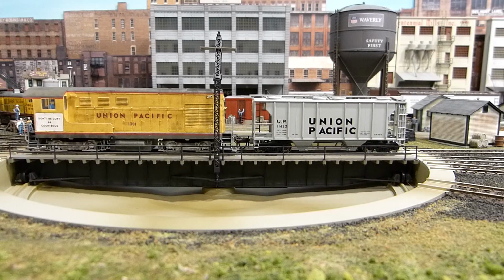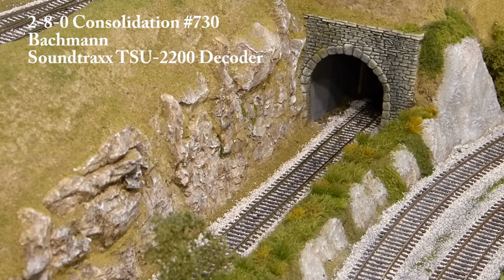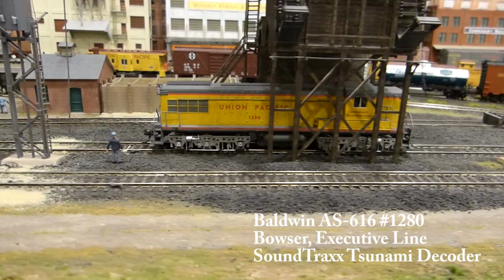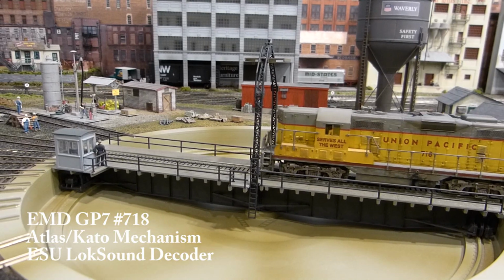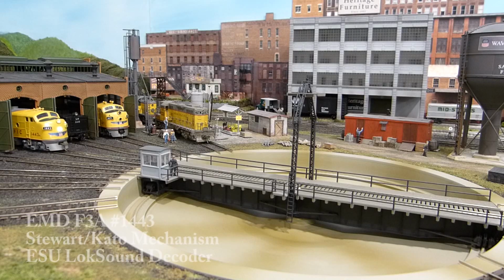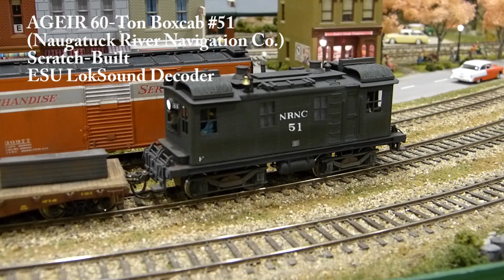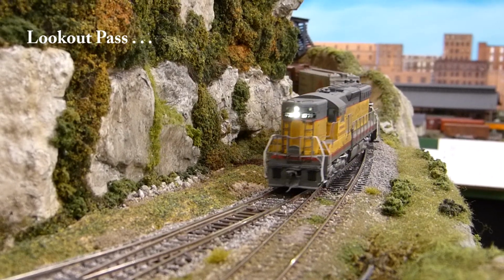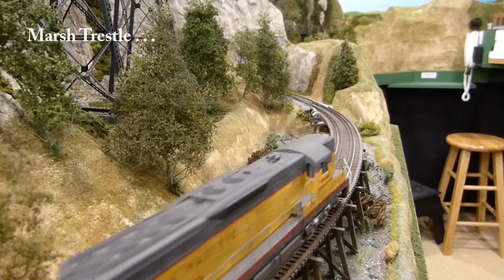Willow Creek Railroad: Motive Power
This video highlights the motive power roster of the Willow Creek Railroad.  In addition to describing each piece of motive power, the video shows a number of trains and some great shots of scenery on the Willow Creek layout.  You’ll also watch the last freight train to run on the layout, traveling from Waverly, through Bucky’s Crossing, and on to the Spokane staging yard.  Enjoy this next-to-the-last video of the Willow Creek in operation.